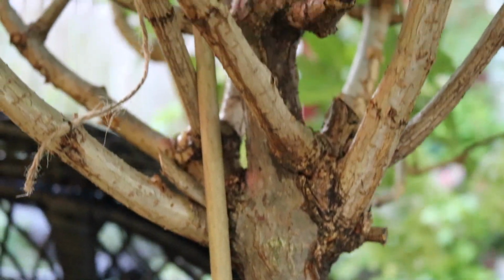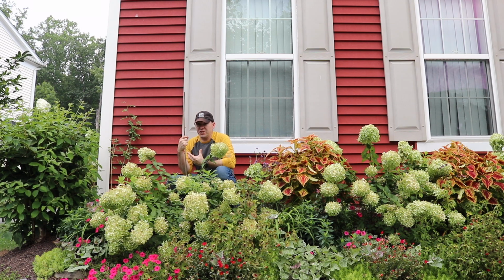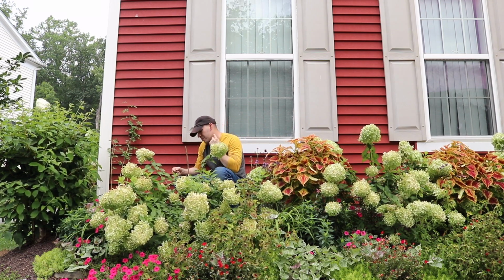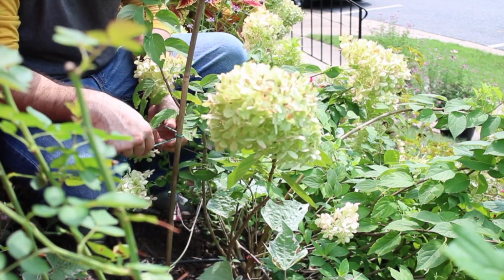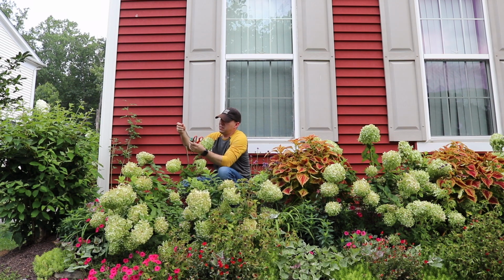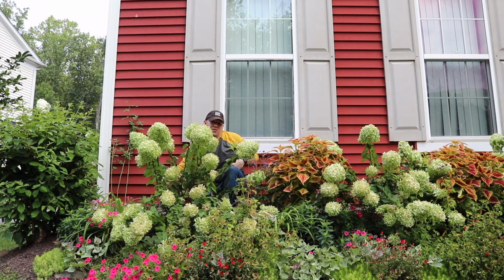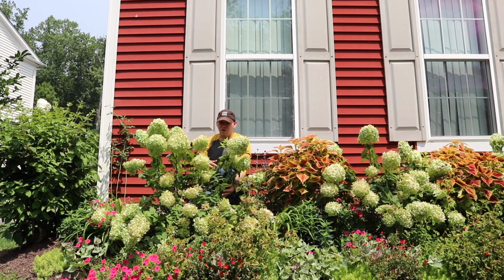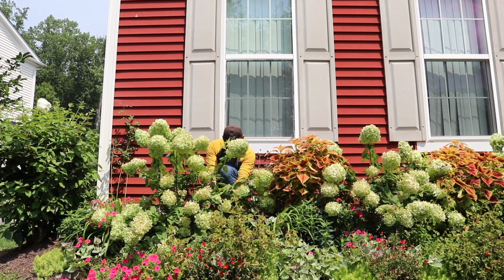How to Prop up Floppy Hydrangeas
Lots of rain and wind storms cause plenty of damage to hydrangeas causing them to flop and just look like umbrellas. In this video we are showing you how to get them looking like an awesome shrub again.

Mailing Address
11003 Poynter St